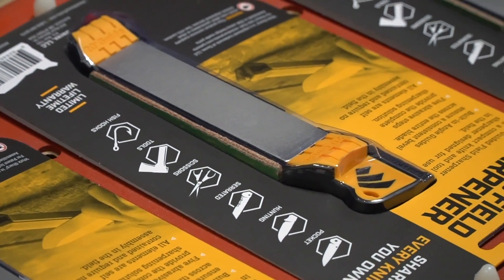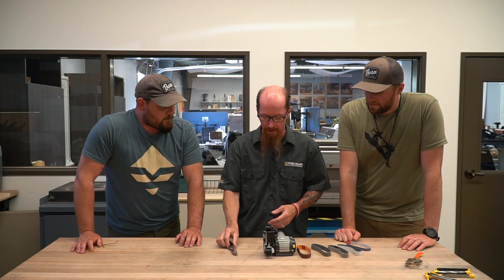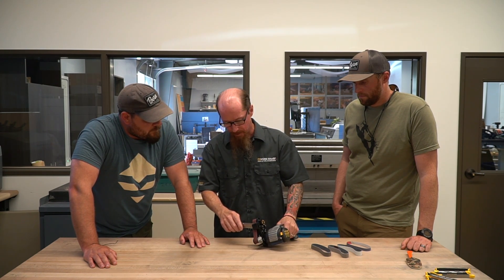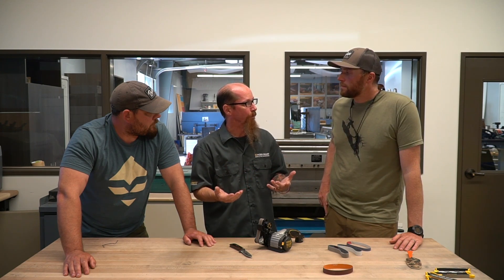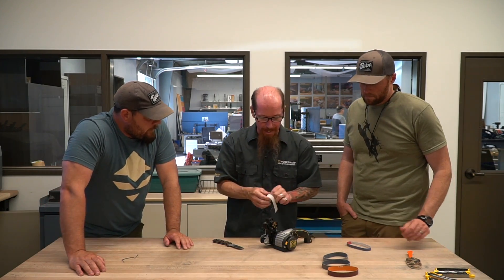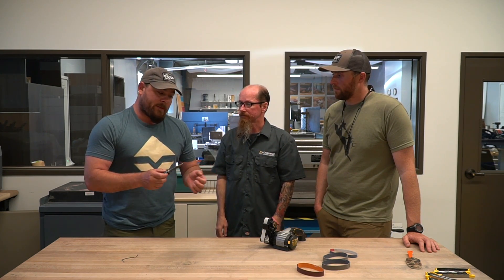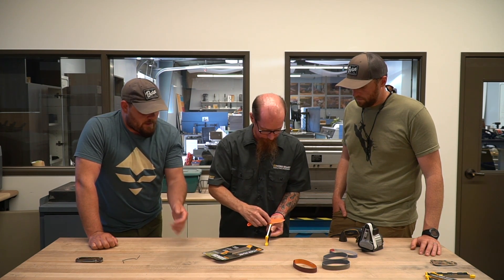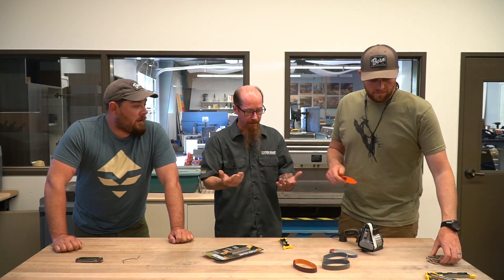HOW TO SHARPEN A KNIFE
We TRAVEL to WORKSHARP to learn about the newest POCKET KNIFE SHARPENER.

Learn more about the gear we use and believe in!